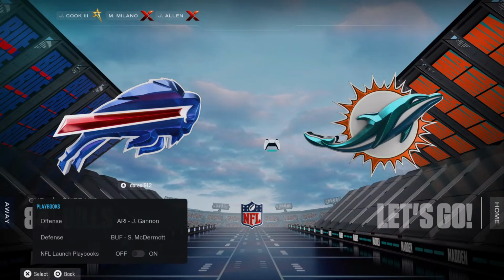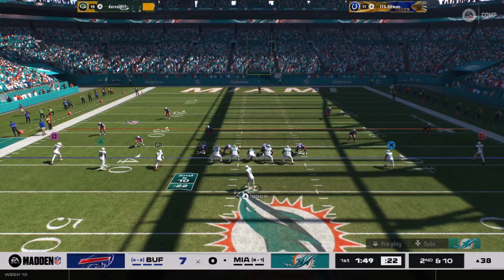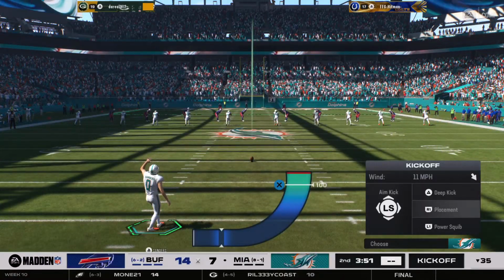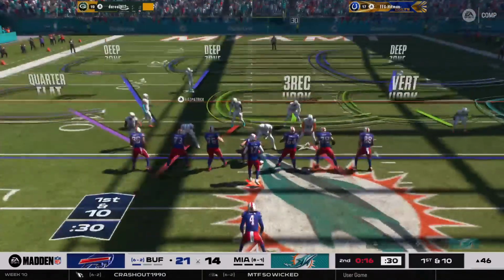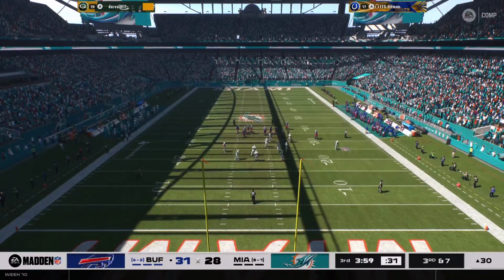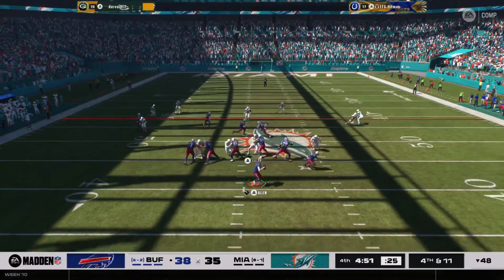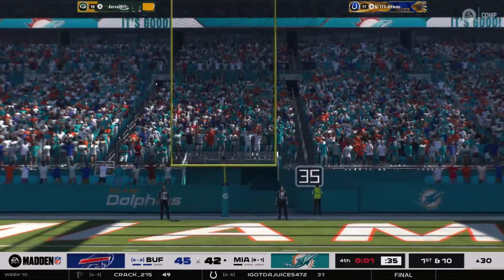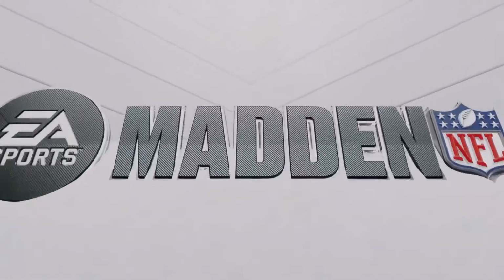Hitman vs Dareal912